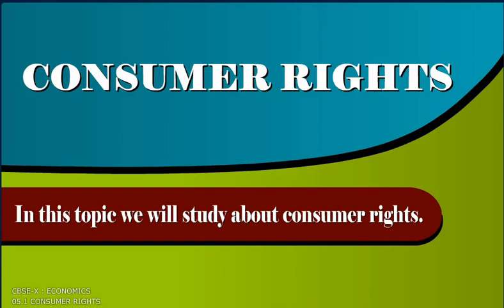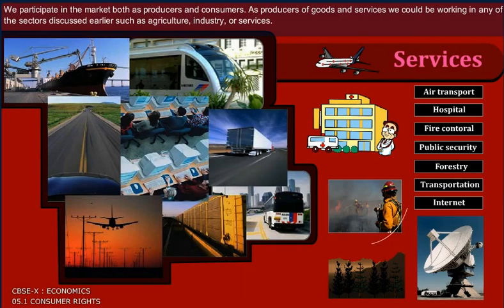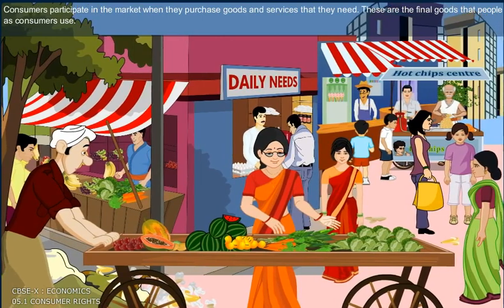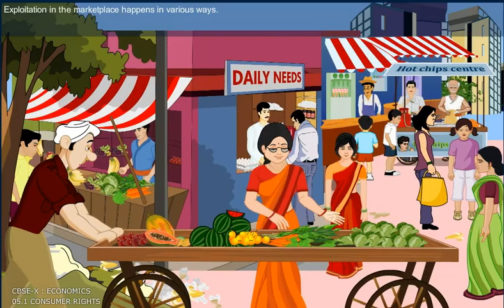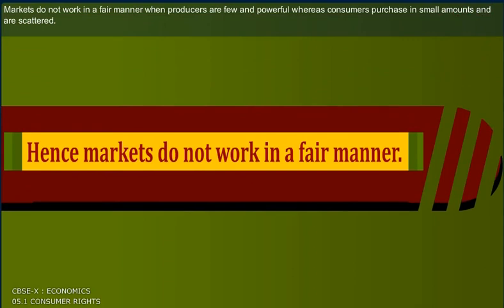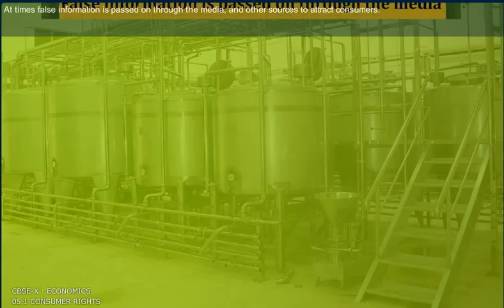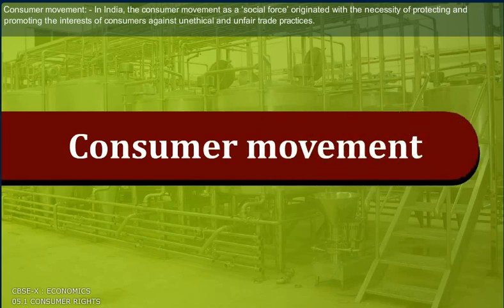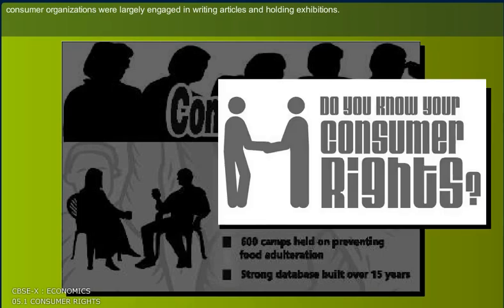CONSUMER RIGHTS 1